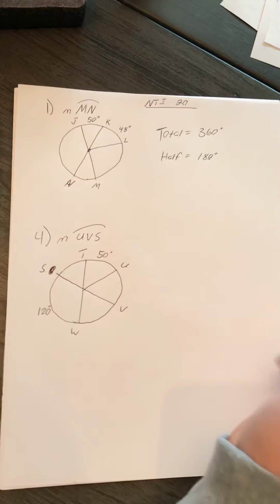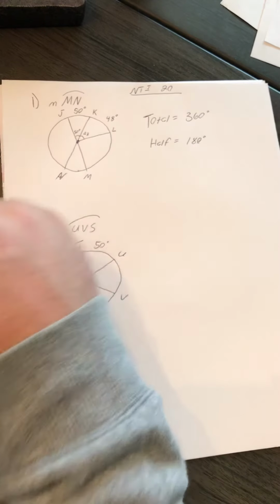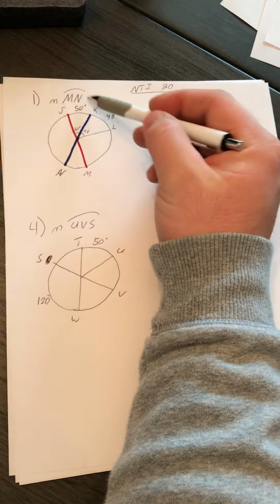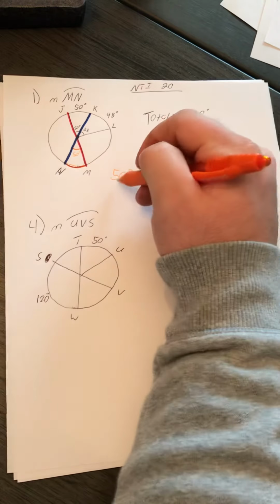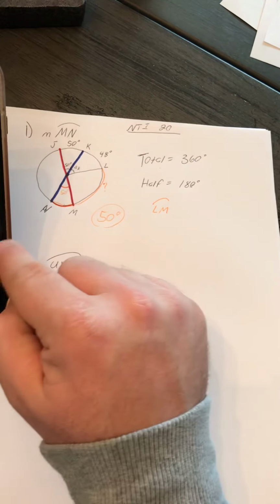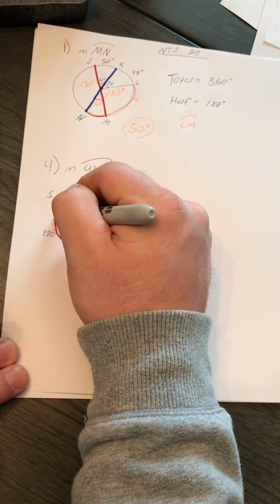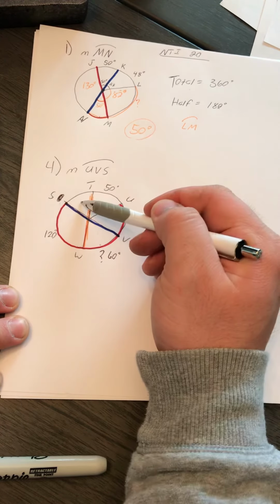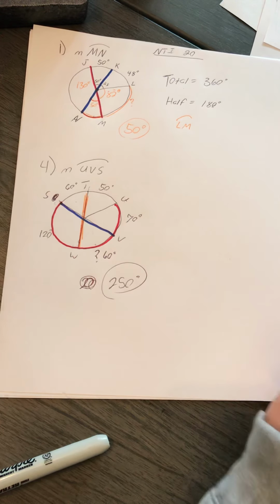Geometry NTI 20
Nti 20